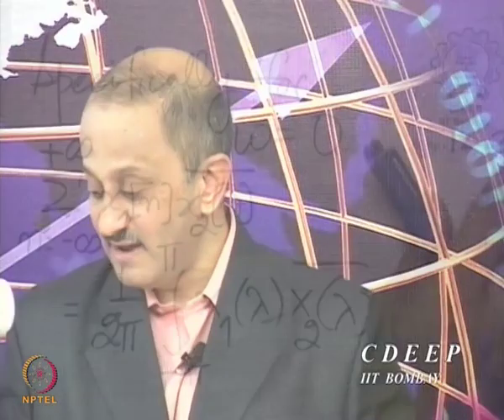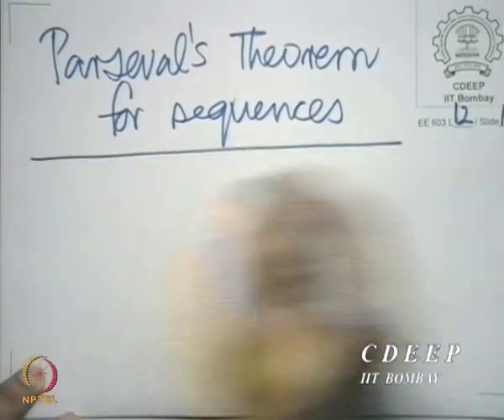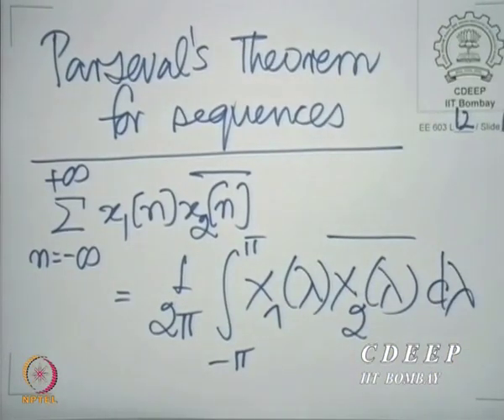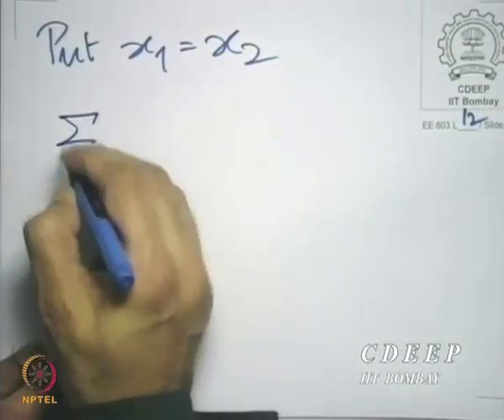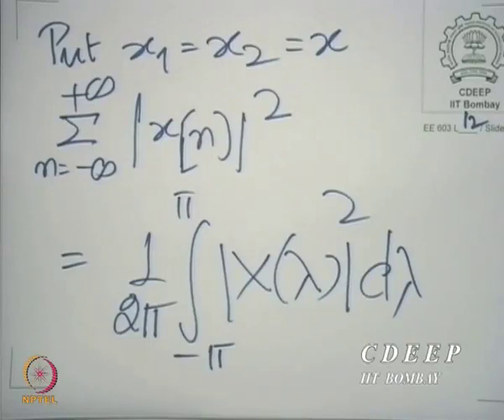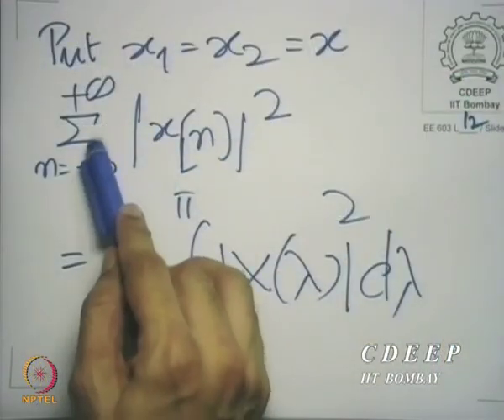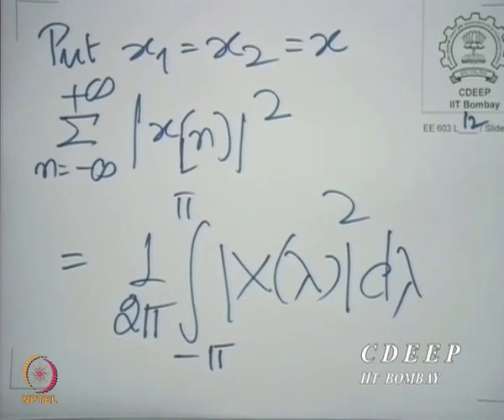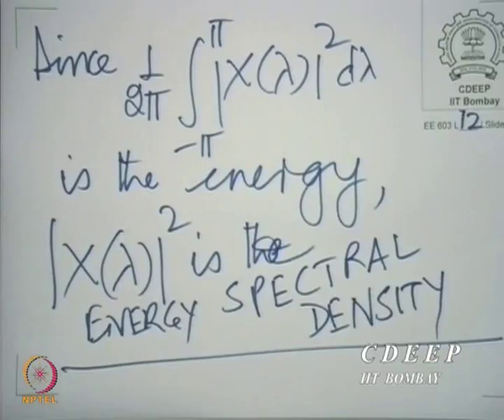Lecture 12C: Parseval’s Theorem and energy and time spectral density